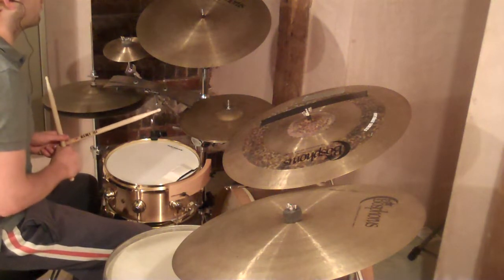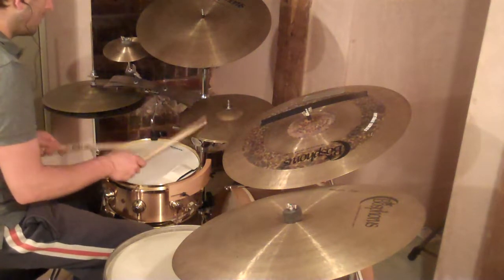Bunker Beats part 5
These are videos that were left on Graham's hard drive. They are titled as I found them as files or folders.
I am sharing them as an insight in to how he practiced and demonstrated playing the drums.
I hope they serve as an inspiration to other drummers and musicians.